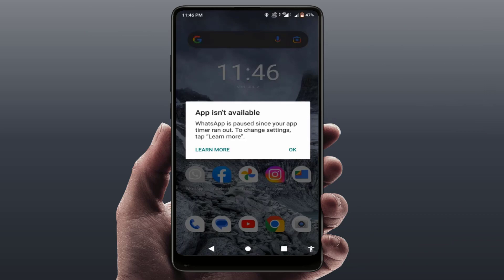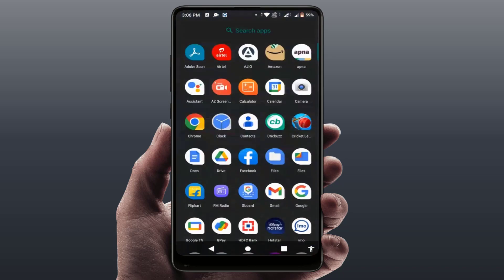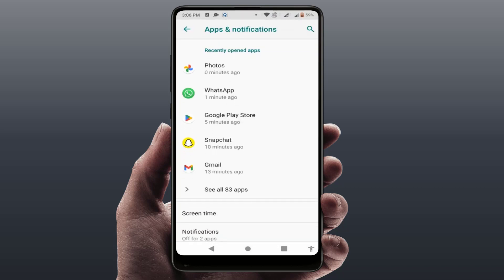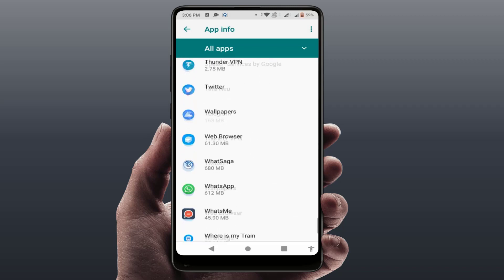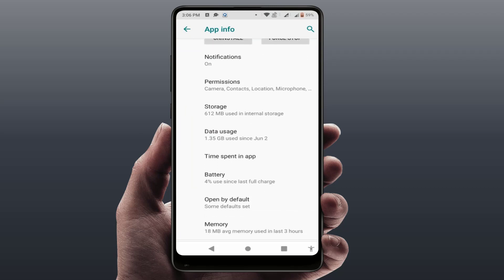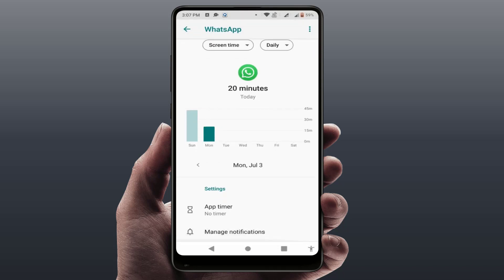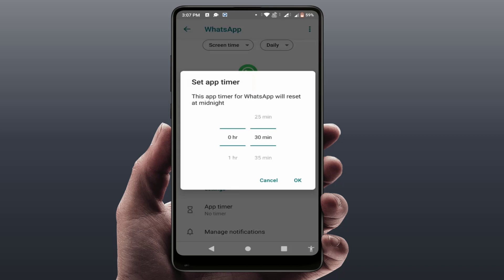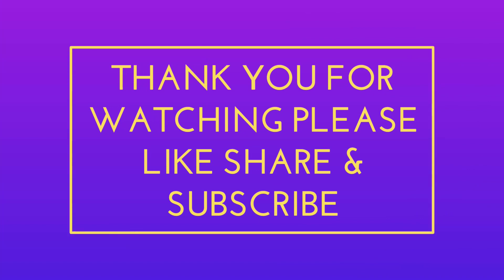How to Fix App Isn’t Available Error in Android Device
On Android How to Fix App Isn’t Available Error
How to Delete Time From App on Android
How to Remove App Timer in Android